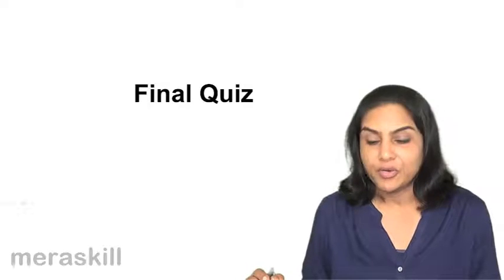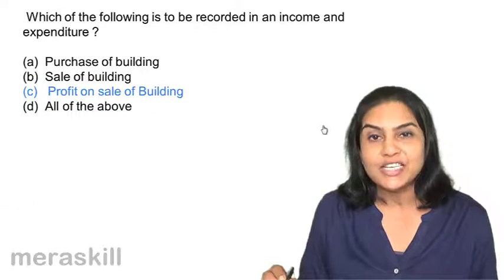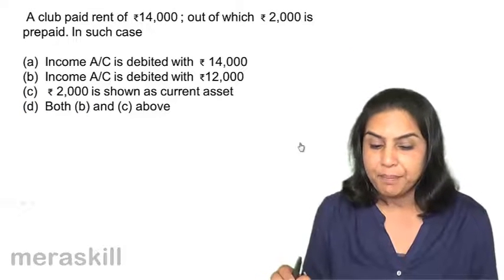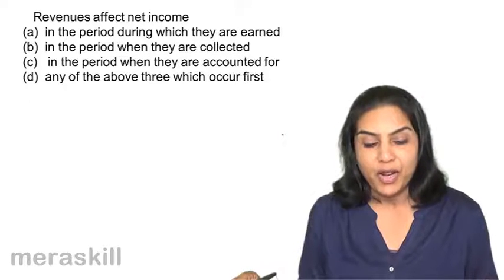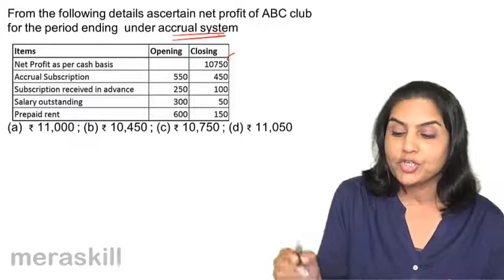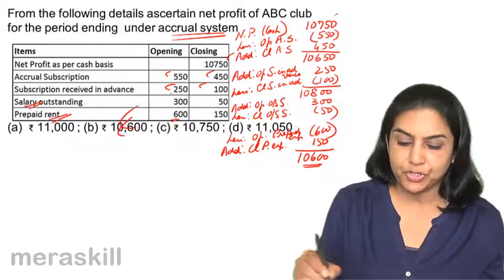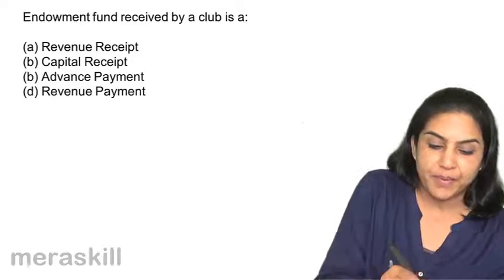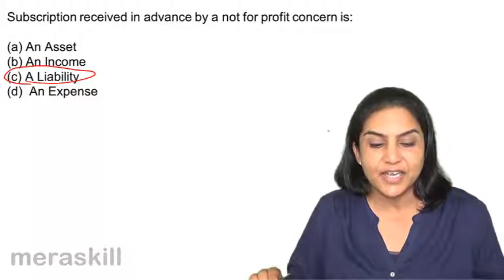Problems and Solutions | Non Profit Organsiation (NPO) | CA CPT | CS & CMA Foundation | Class 12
Quiz in NPO, Learn Accounting of Not for Profit Organisation, What is NPO? What is Receipt & Payment Account, What is Income & Expenditure Account, What are Special Fund for an NPO, .